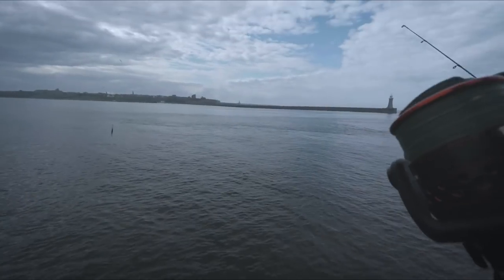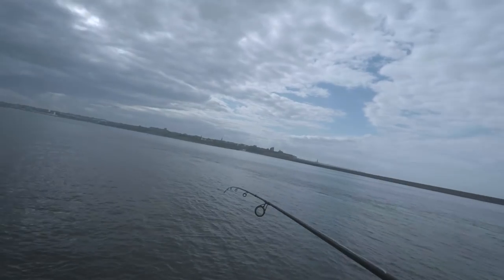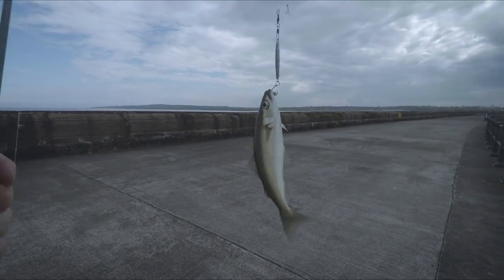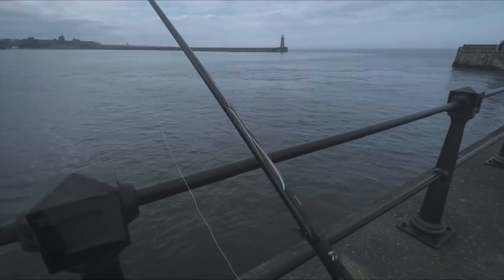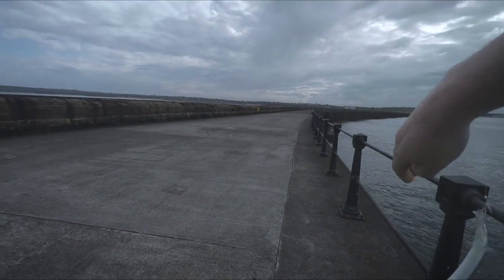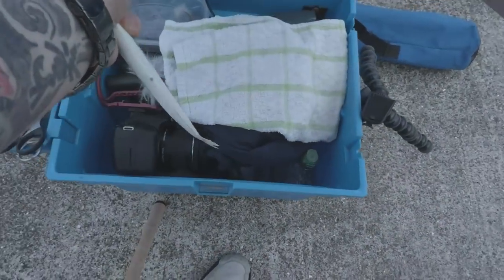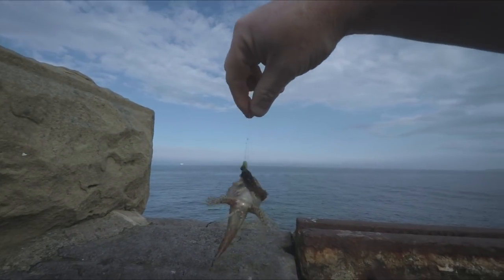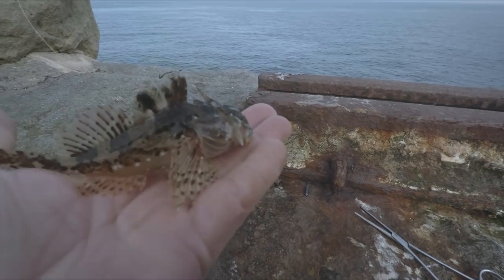Pier Fishing UK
A nice relaxing day fishing off South Shields pier catching a few fish.

The Sand eels have finally arrived, using sabiki's i caught a few to keep for bait.

Sabiki rig

sonik avx 3000 spin reel
Sonik LRF Rockchamp Lure Fishing Rod